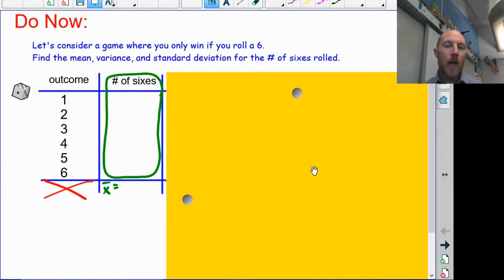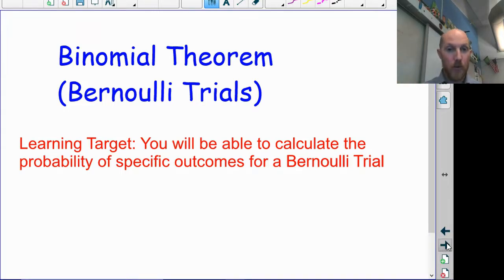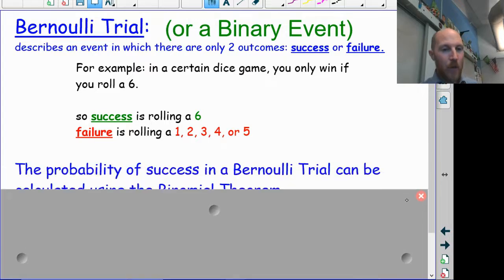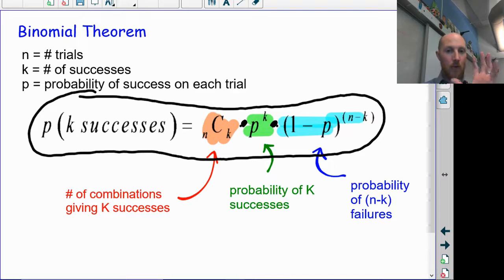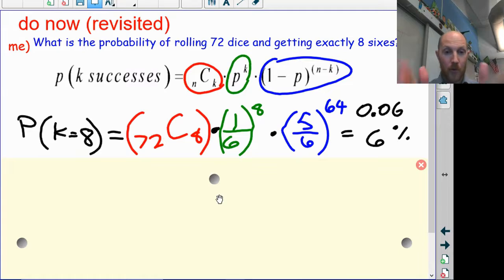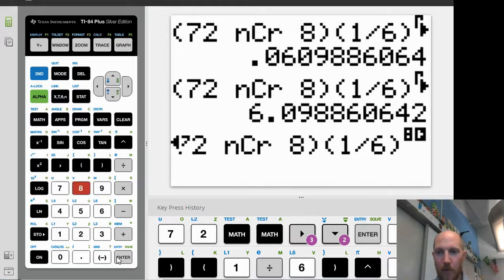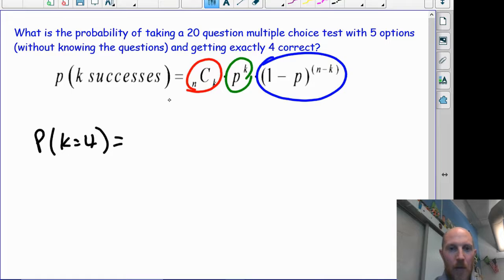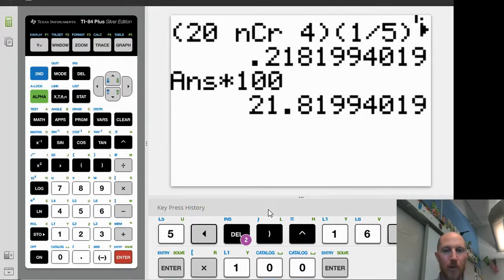PC Stats Day 11 Binomial Theorem (& Bernoulli SD)